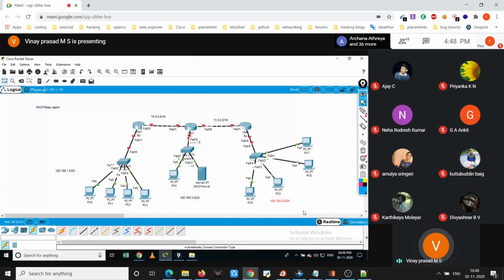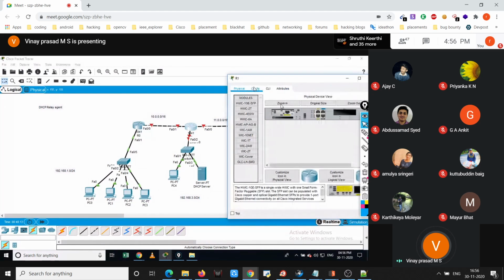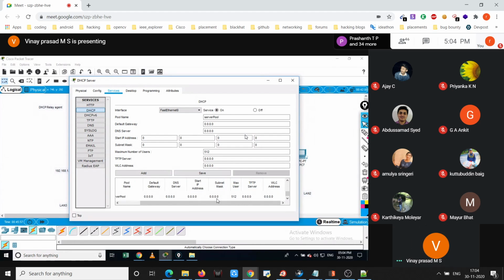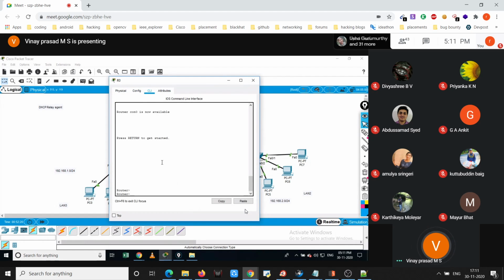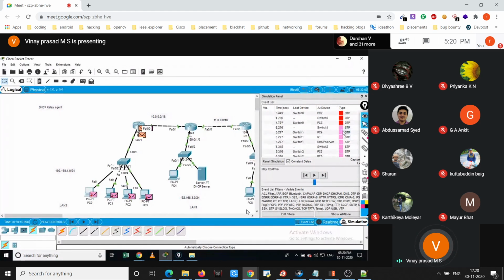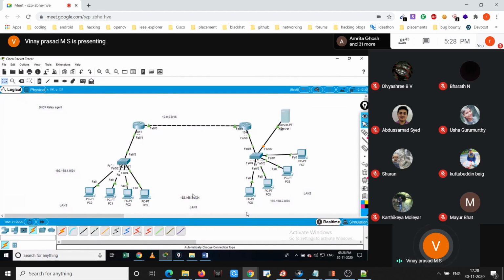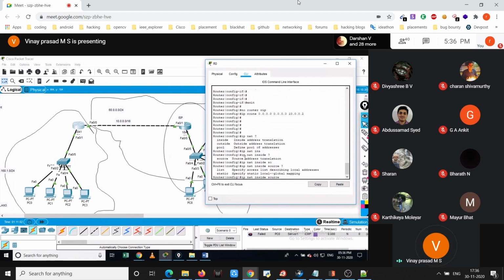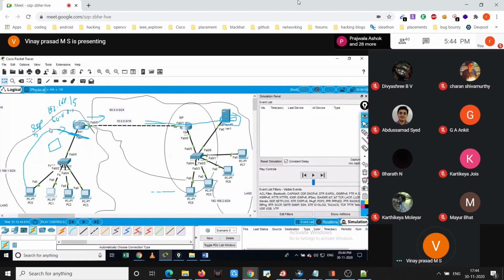Networking Lab 10